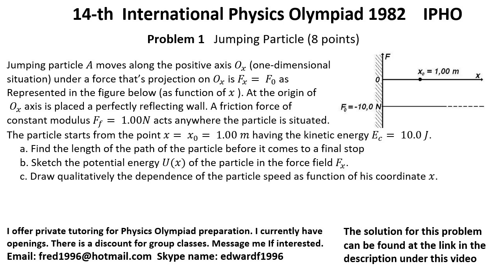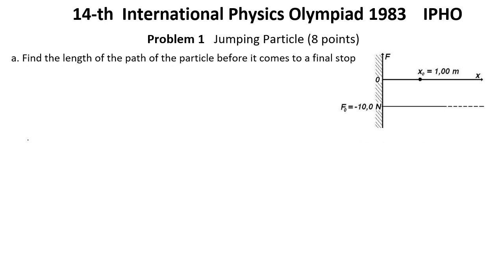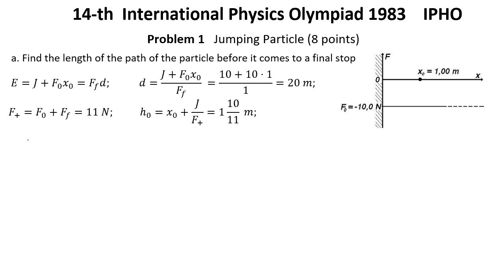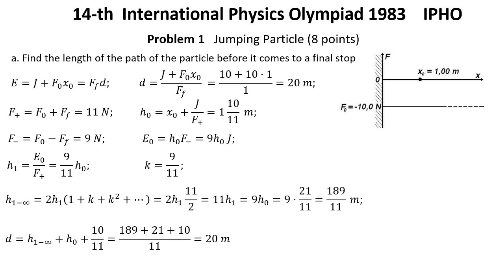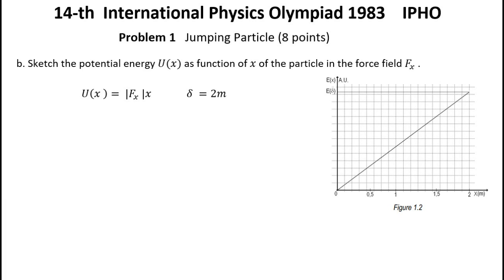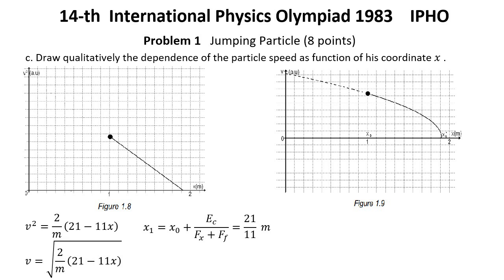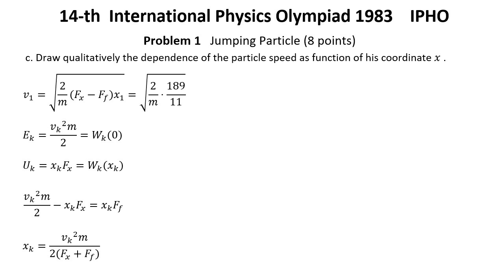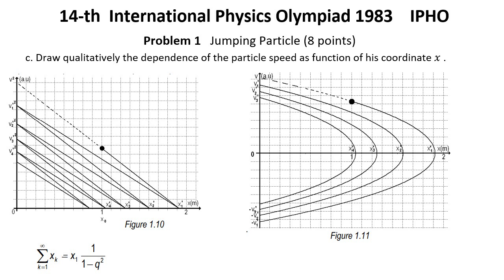14-th International Physics Olympiad 1983 IPHO Solution Problem 1 Mechanics. Jumping Particle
Mechanics. Jumping Particle

fred1996  @hotmail.com
or use Skype name: edwardf1996
Eduard

AMC 10
AMC 12
AIME
USAJMO
USAMO

0:30 Problem
1:32 Solution